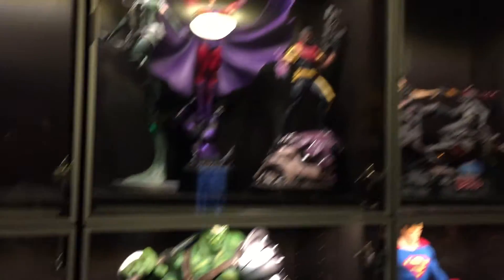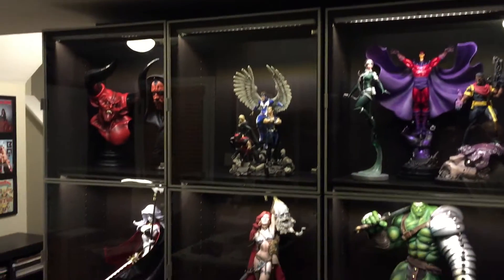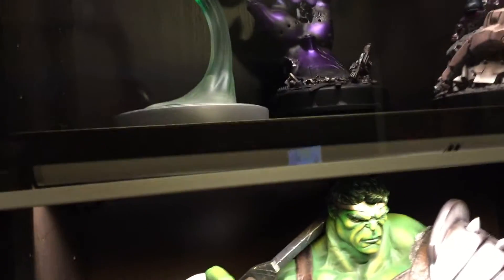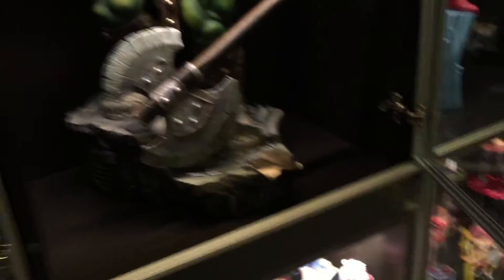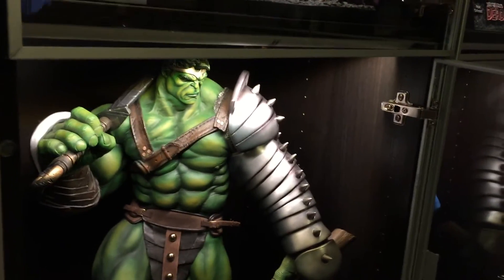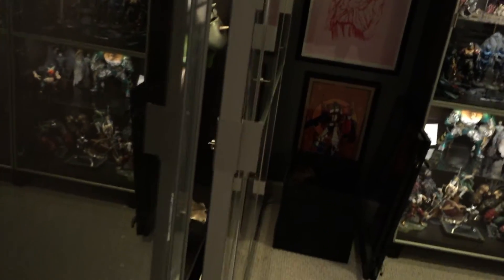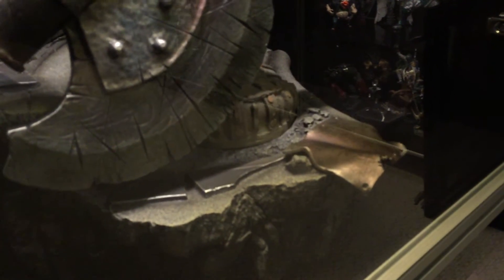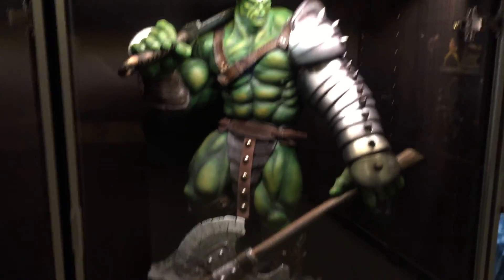King Hulk - Will it fit in a Ikea Besta?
Hulk Premium Format™ Figure by Sideshow Collectibles. A forum member online had questions about if the King Hulk statue could fit in the Ikea Besta unit and the answer is yes... with some adjustments to the top and bottom shelf. Hope this helps!